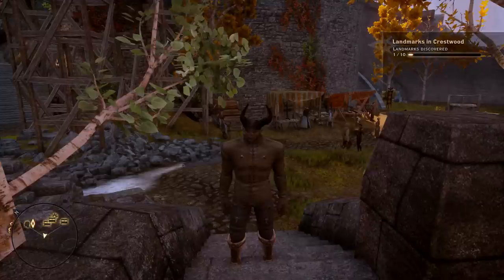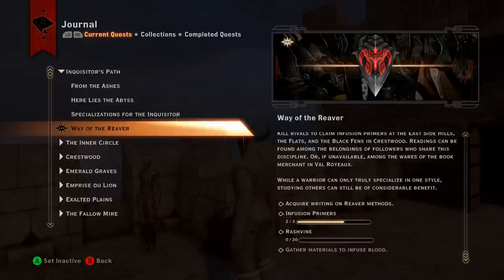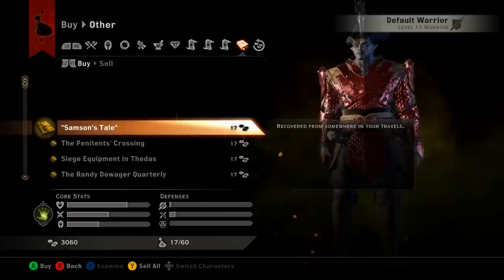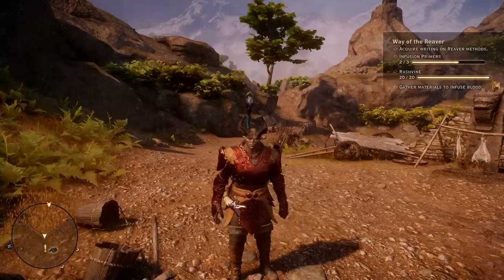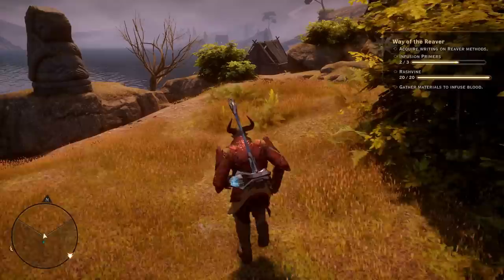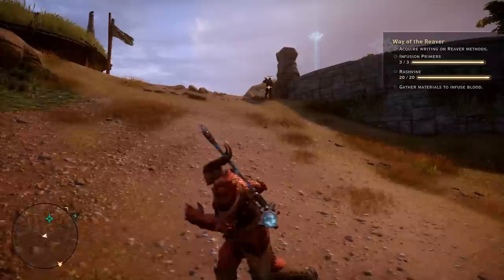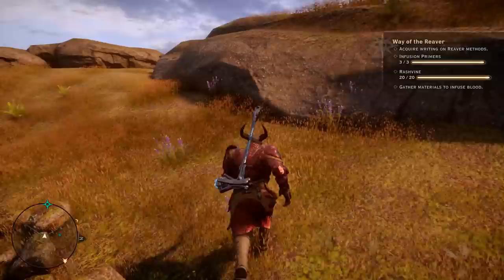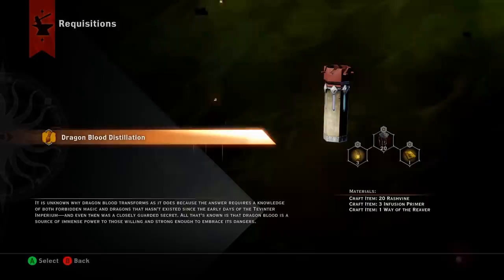Dragon Age: Inquisition - Way of the Reaver - Warrior Specialization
A walkthrough for the Way of the Reaver quest.  In order to complete this quest you'll need Writing on Reaver Methods, Rashvine x 20, and Infusion Primers x 3 that you'll get by killing Reavers out in Crestwood.